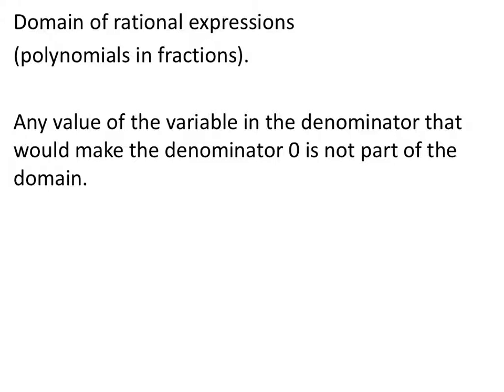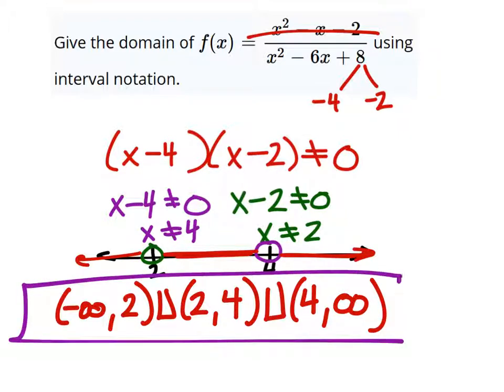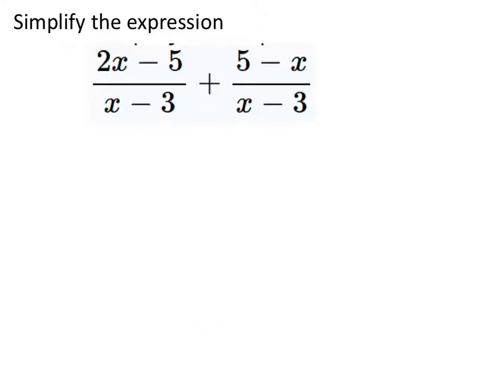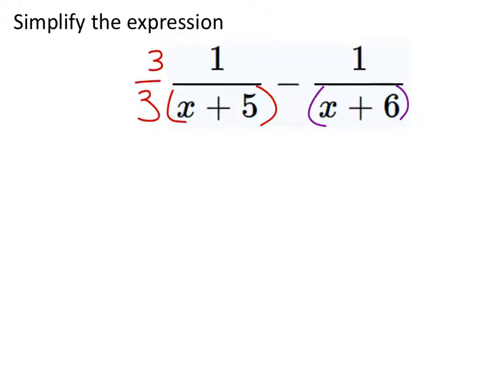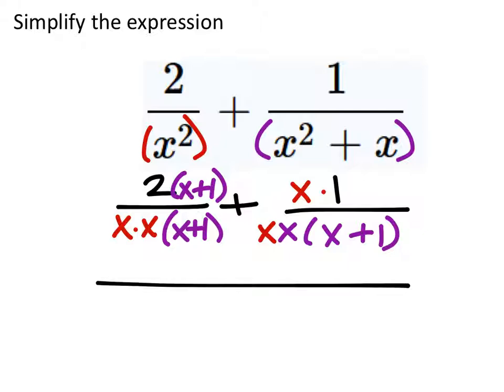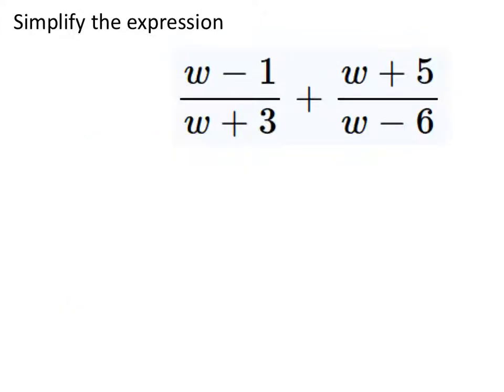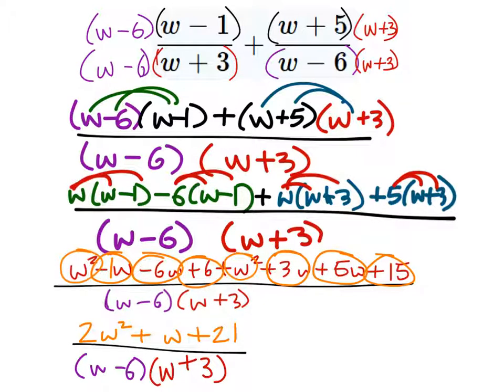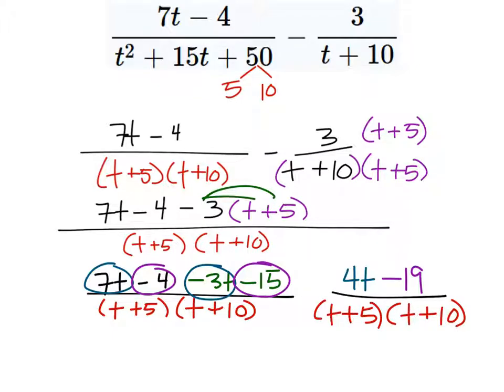Add and Subtract Rational Expressions (MATH 1010: Lesson 5.2)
This lesson covers the addition and subtraction of rational expressions.  Since these rational expressions are in fractions, we must have common denominators to perform the addition or subtraction.  We can force denominators to be the same if we can factor the denominator and any missing factors can be multiplied into the other denominators by using factors of 1.